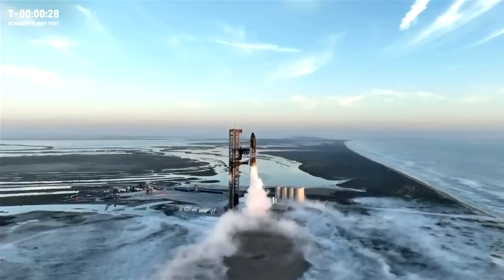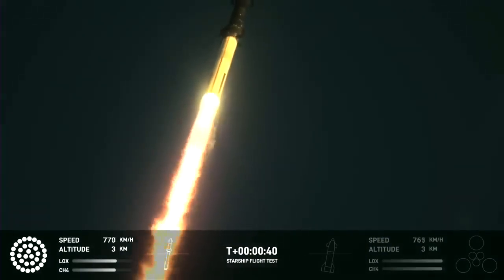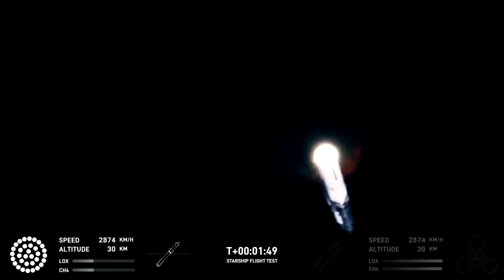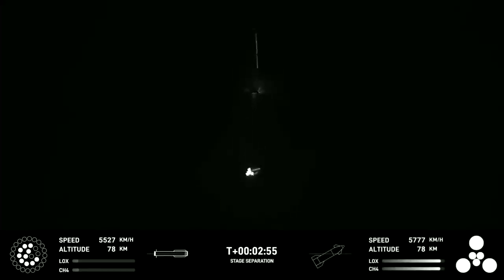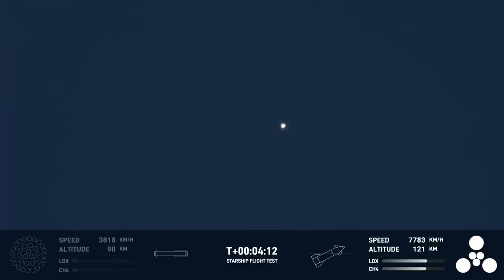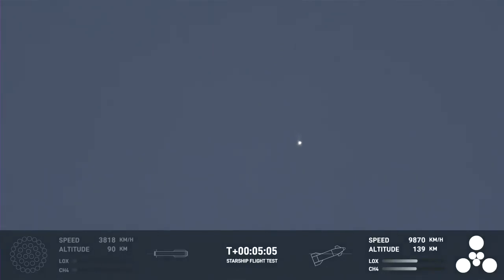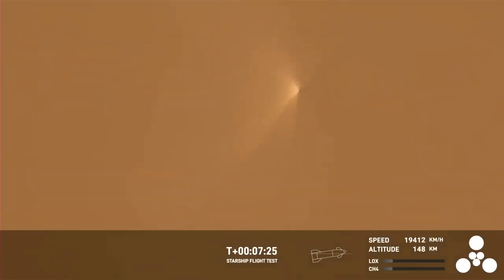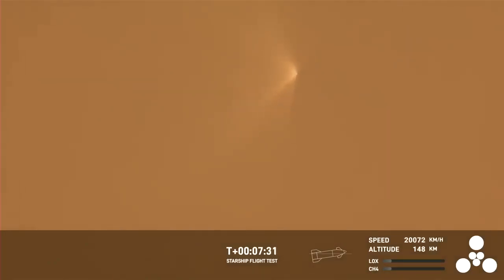VUELO COMPLETO de la NAVE ESPACIAL SpaceX Una hazaña histórica (TESLA)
¡Bienvenidos a este emocionante viaje espacial! En este video,  te llevaré a través del fascinante vuelo completo de la nave espacial SpaceX Starship IFT-2, desde el impresionante despegue hasta su suave aterrizaje.

Acompáñame mientras exploramos cada fase de esta misión espacial histórica. Descubriremos los detalles técnicos del despegue, la ascensión a la órbita, y los momentos clave que llevaron a la exitosa llegada de la Starship IFT-2 de SpaceX de vuelta a la Tierra.

Sumérgete en la innovadora tecnología detrás de este increíble logro aeroespacial y entiende por qué este vuelo marca un hito en la exploración espacial. Prepárate para ser testigo de imágenes impresionantes y datos fascinantes mientras desentrañamos los secretos de este viaje interplanetario.

No te pierdas ni un segundo de este video, donde te sumergirás en el mundo de la tecnología espacial de vanguardia y serás testigo de cómo SpaceX continúa liderando el camino hacia el futuro de la exploración espacial. ¡Prepárate para despegar con nosotros y explorar el universo como nunca antes!